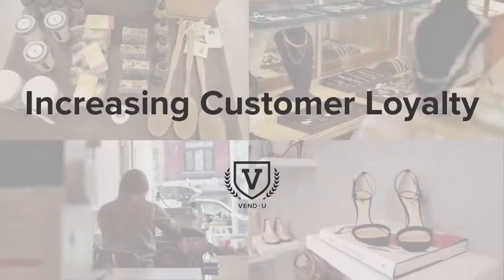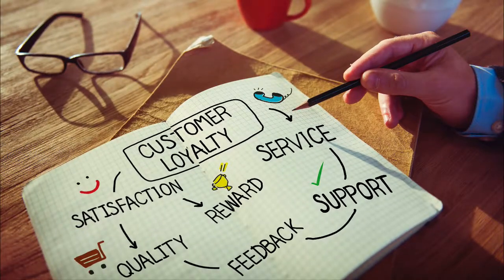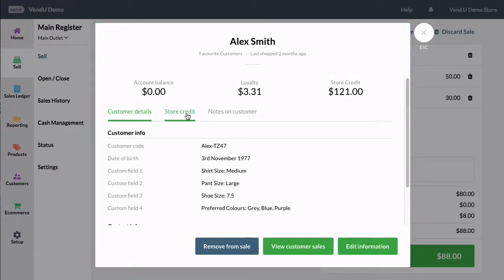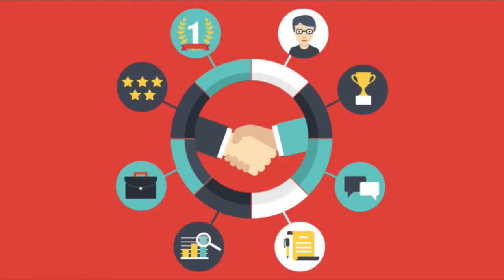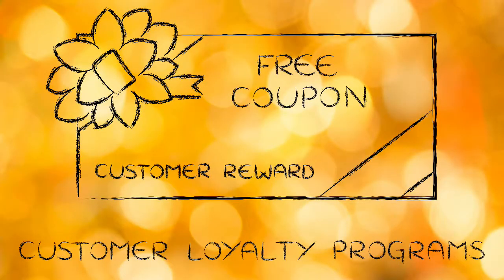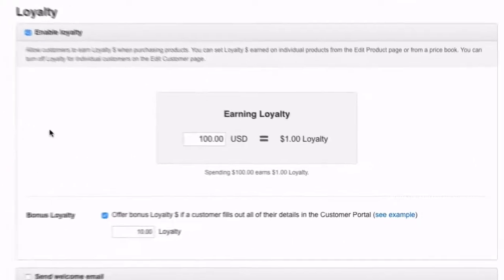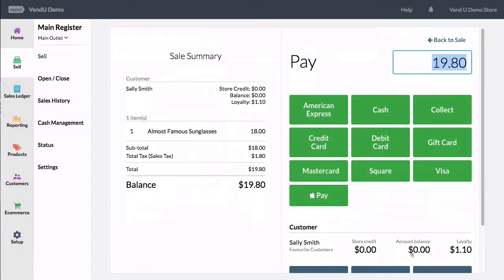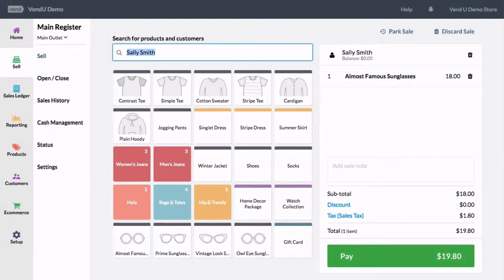Increasing Customer Loyalty In Retail | Vend U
Grow repeat business and create a sense of community and exclusivity in your retail store with a customer loyalty program in Vend.